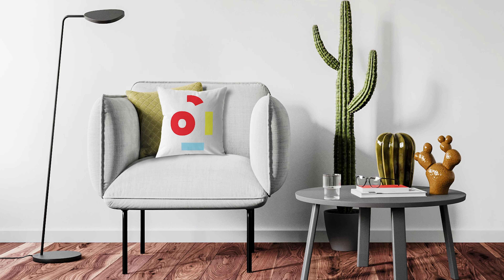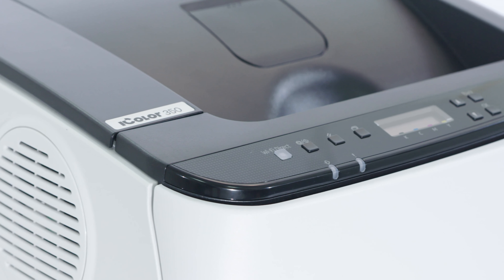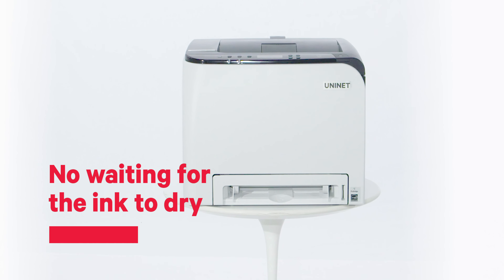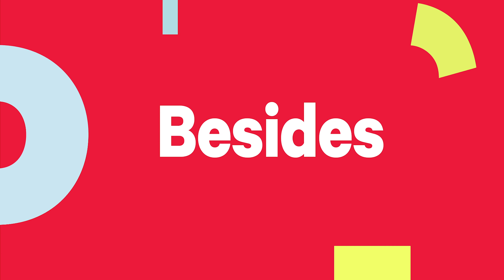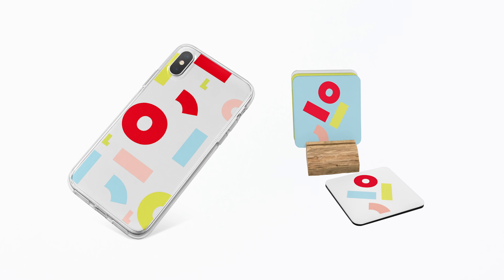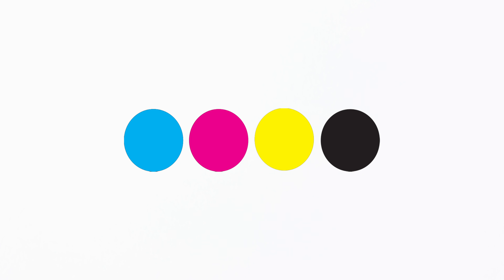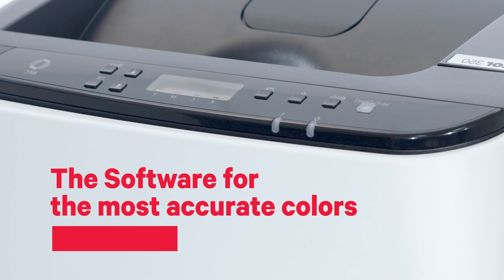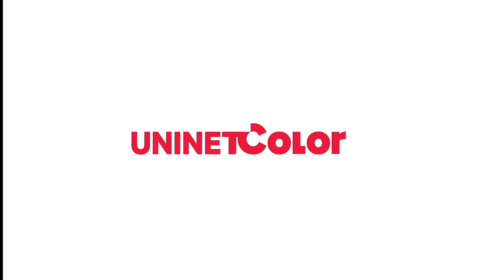UNINET IColor 350 Toner Based Dye Sublimation Transfer Printer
On-demand full-color toner-based dye-sublimation transfer printer for in house production of apparel, textile, and hard surface transfer markets.

UNINET reinvents dye sublimation with the IColor 350, the industry’s first of its kind toner-based Dye Sublimation Transfer Printer. The IColor 350’s dedicated platform for dye-sublimation transfers has been optimized for top quality printing, high performance, and superior reliability in a tabletop-sized footprint. The IColor 350 is an on-demand printing solution for short to mid-run dye-sublimation transfer production of garments, hard surfaces, and much more!

The IColor 350 printing system puts an end to the priming of ink-delivery systems, cleaning of ink printer heads, and all maintenance associated with standard ink-based dye sublimation printing devices. It is also uniquely suited to ensure higher yields and prints at much higher speeds than competing ink-sublimation systems, delivering greater efficiency and productivity.

IColor 350 Offers Sublimation Without Limitations:

1) No printer maintenance required: No clogging or printhead cleaning resulting from non-use like ink-based systems; toner-based systems do not have this maintenance issue

2) Provides superior durability – over 150 wash cycles

3) Toner-based dye sublimation delivers softer transfers for garment decoration

4) Ensures significantly extended yields and lower imaging costs

5) Features significantly faster print speeds: 20 pages per minute vs. 1 page per 2 minutes for ink (photo mode), suited for production level environments

6) Toner-based dye sublimation produces better pastels and gradients with a wider color gamut for vibrant and true-to-life color reproduction

7) Keep printing costs low by using regular copy paper instead of expensive dye sublimation media

8) Does not require special software

9) Much longer expiration date on toner; ink expires within one year.
Included ICC color profile for the most accurate colors possible

Join the white toner revolution! Become a member of the most helpful and fastest-growing group on facebook!